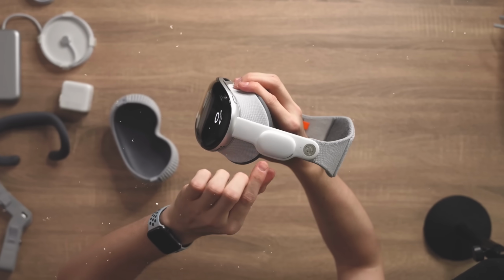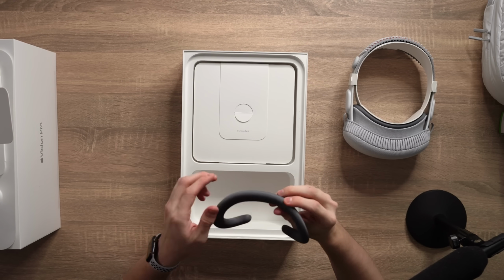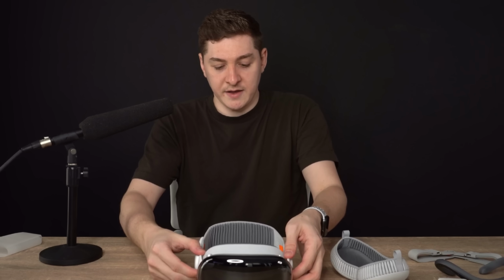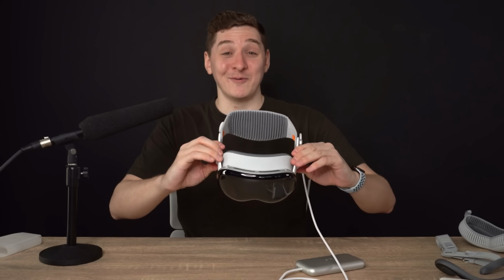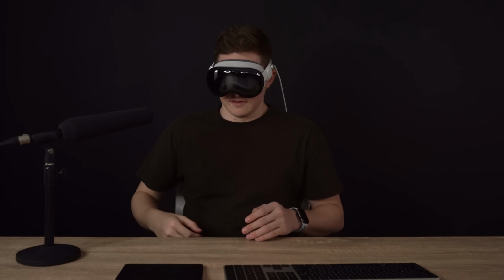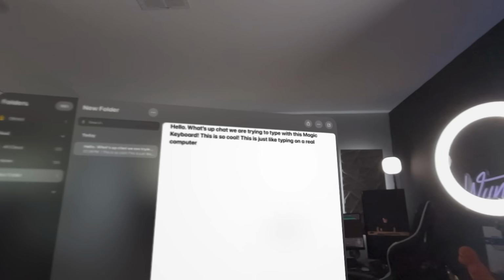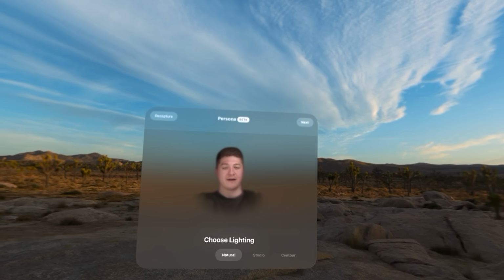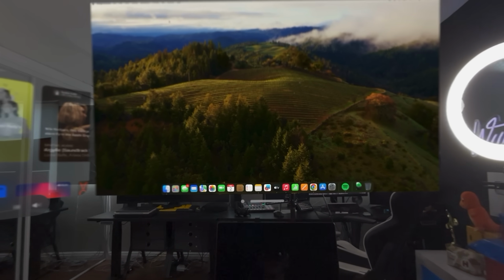Apple Vision Pro Unboxing and First Impressions!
Today we are unboxing the brand new Apple Vision pro 1TB Spatial Computing headset on LAUNCH DAY!